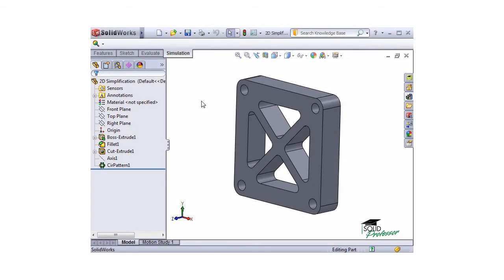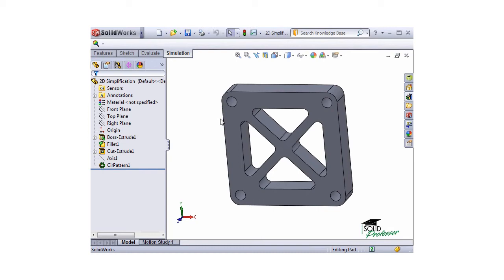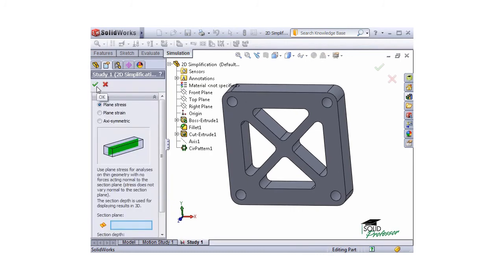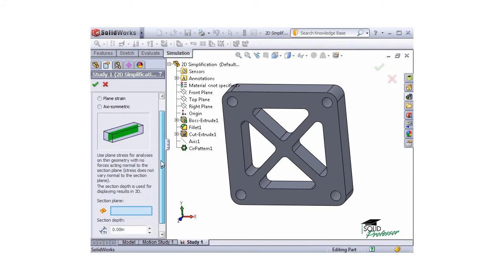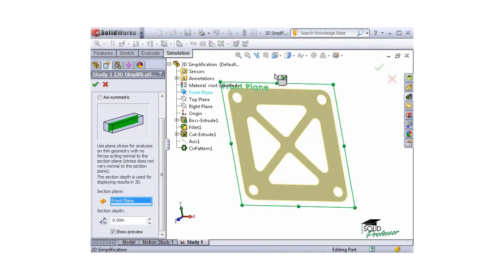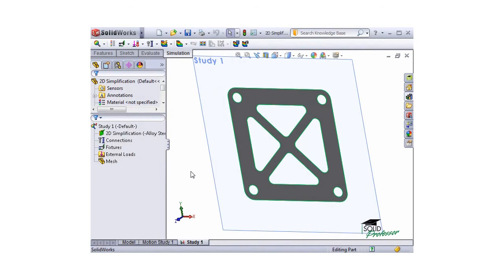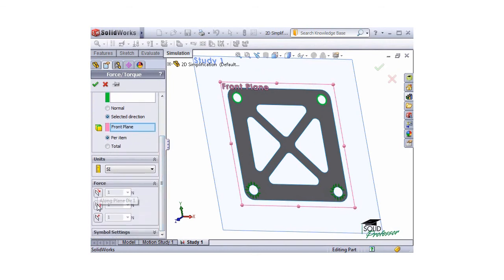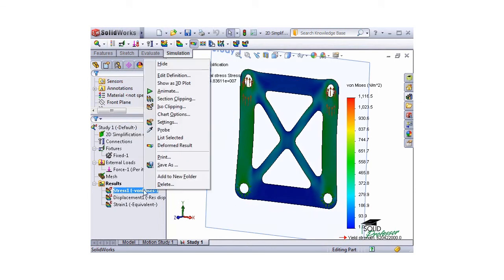SolidWorks 2011 Tutorial - 2D Simplification for Simulation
This SolidWorks Tutorial by SolidProfessor shows you how to use 2D Simplification in SolidWorks Simulation 2011